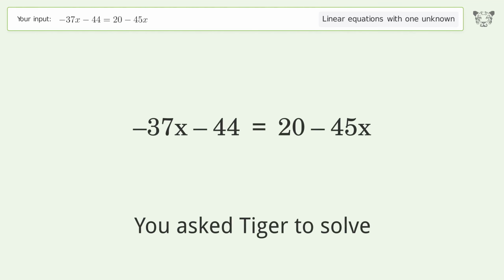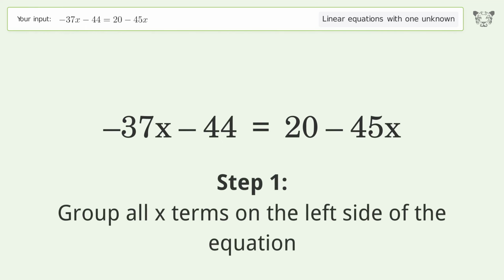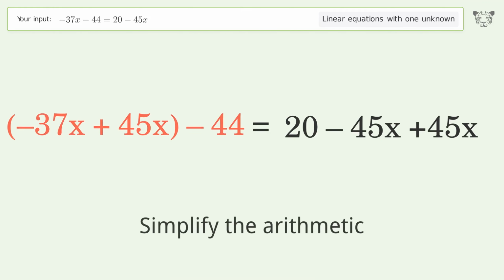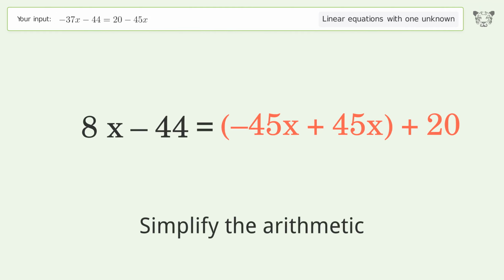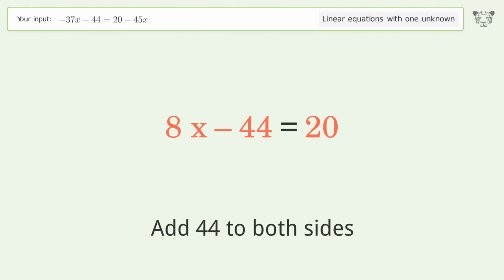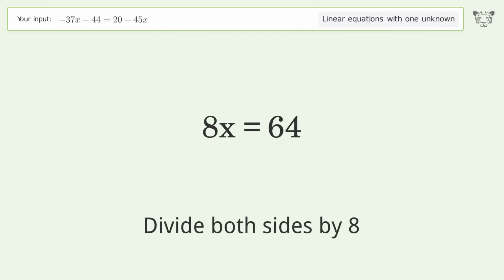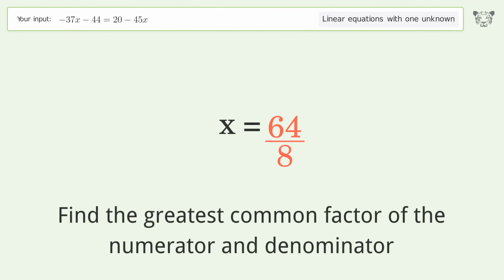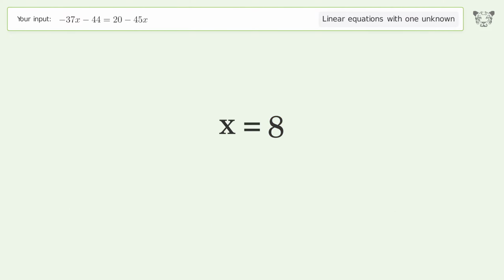Solve -37x-44=20-45x: Linear Equation Video Solution | Tiger Algebra